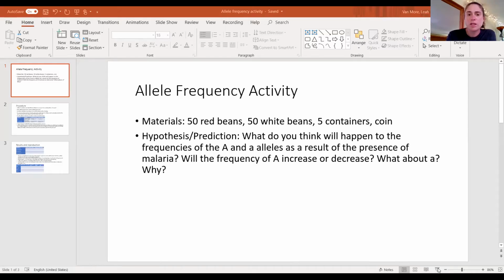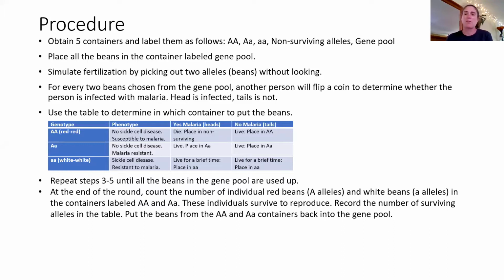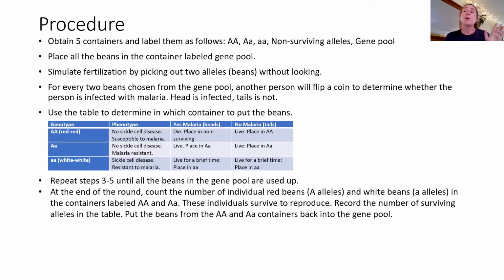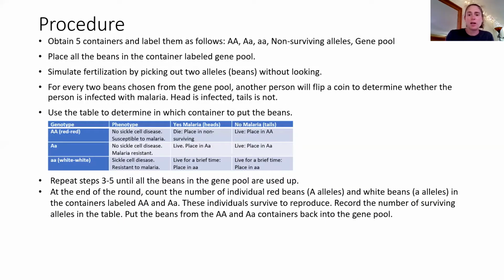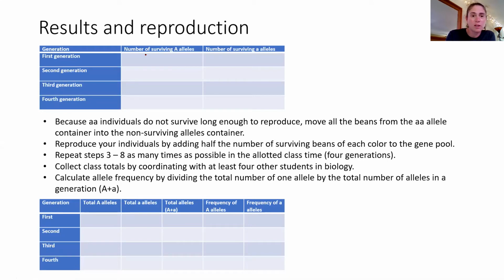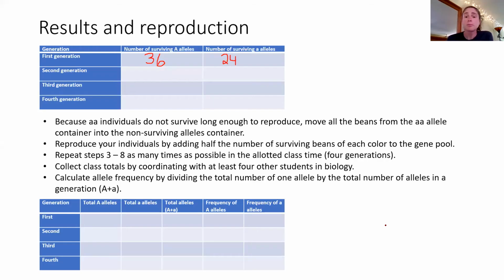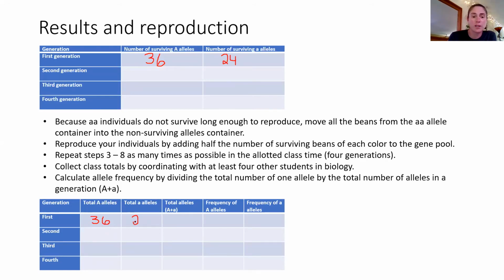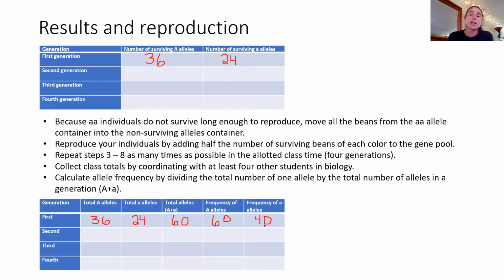Allele Frequency Directions